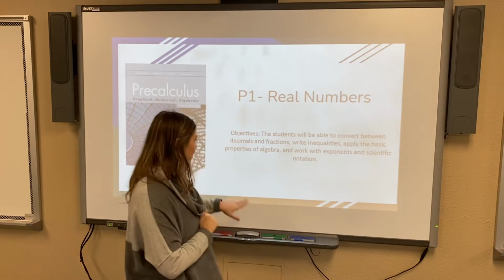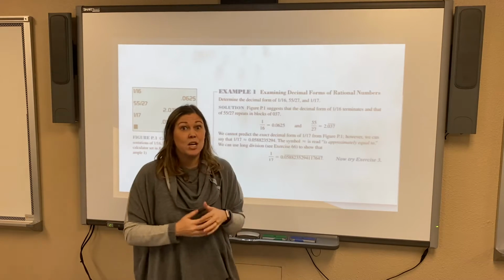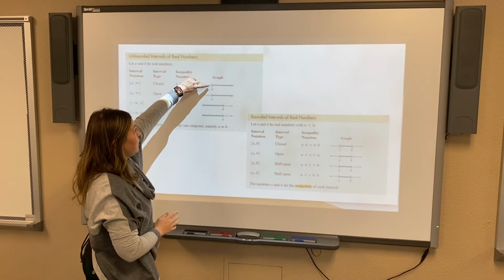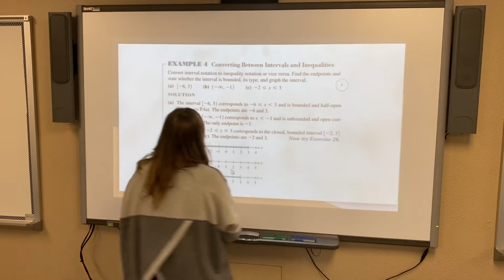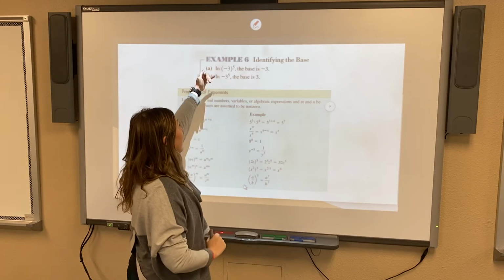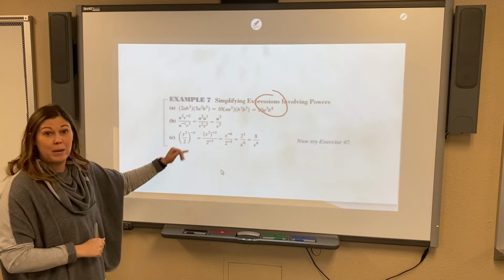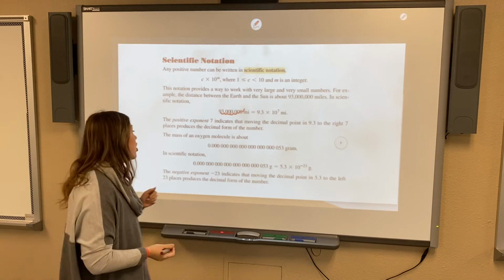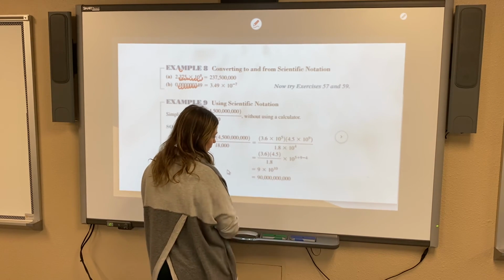P1 - Real Numbers